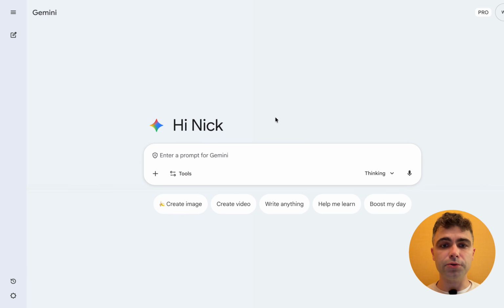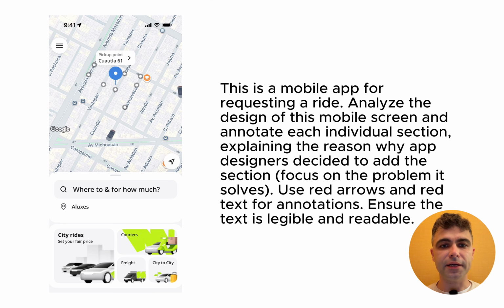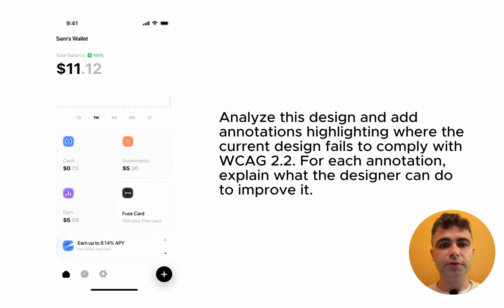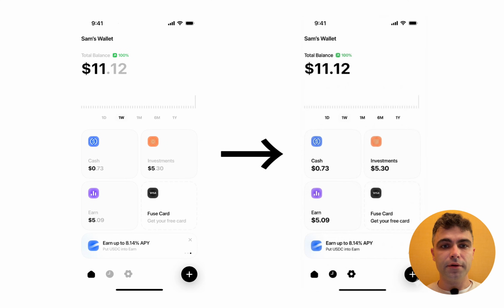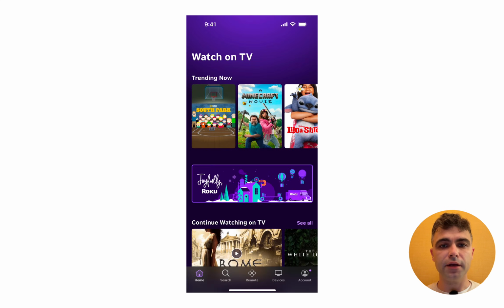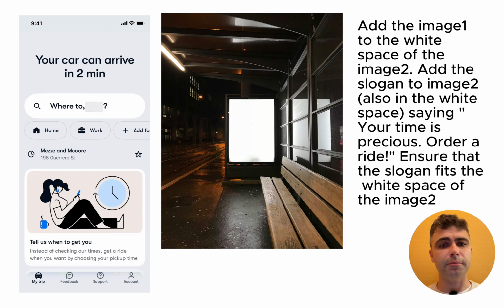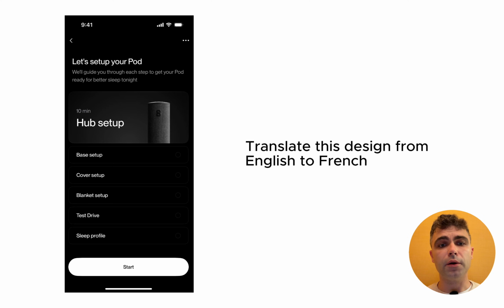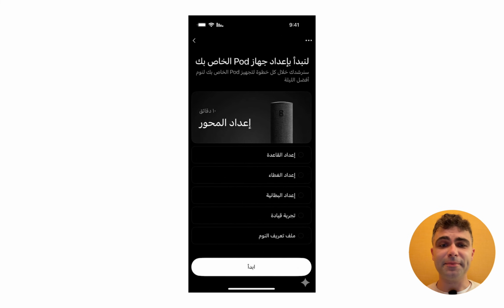Nano Banana Pro for Product Design | Advanced Use Cases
In this video, I will show you to how to use Nano Banana Pro to

Annotate UI design 00:21
Modify existing design 01:21
Show UI design in different contexts 02:02
Product localization 02:56